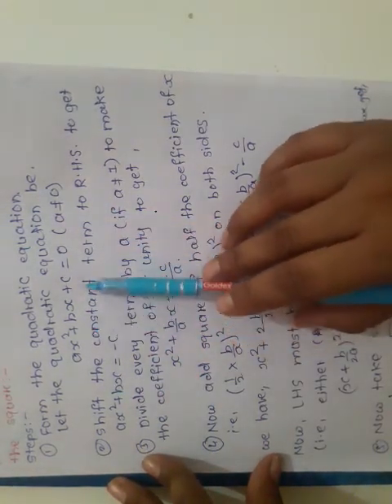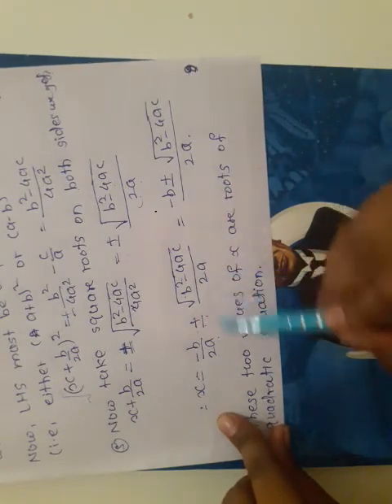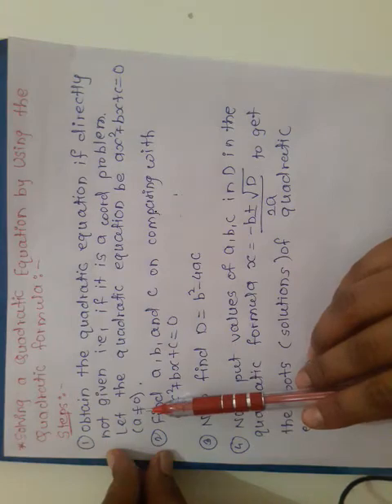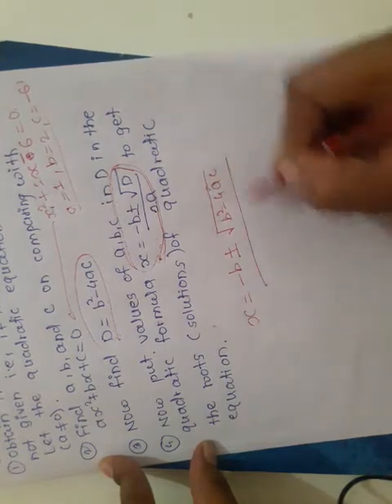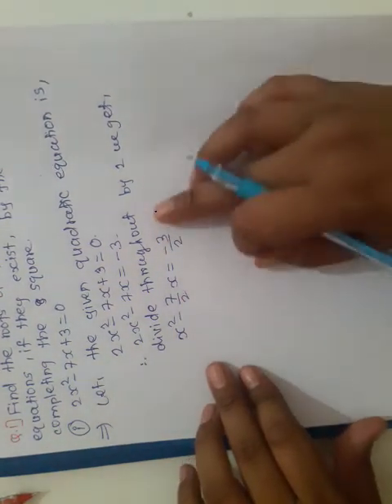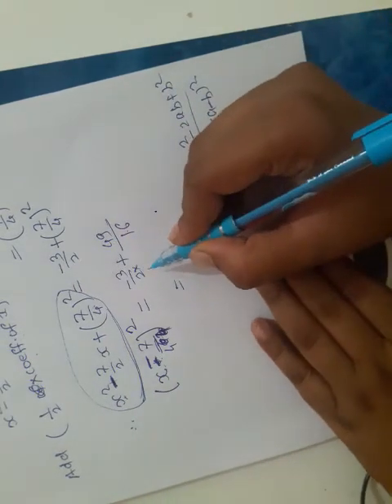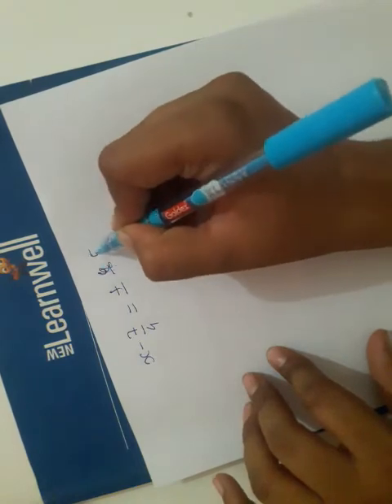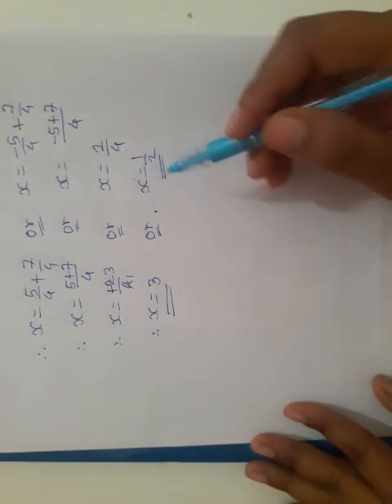dipali patil mam maths class 10th ex.4.3